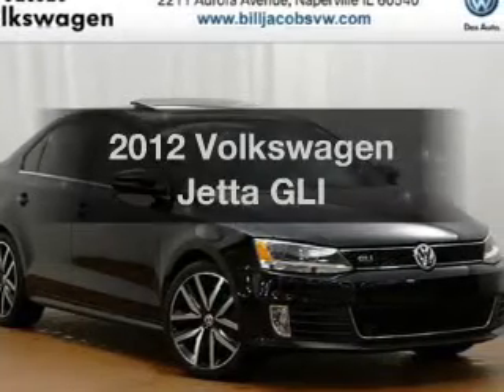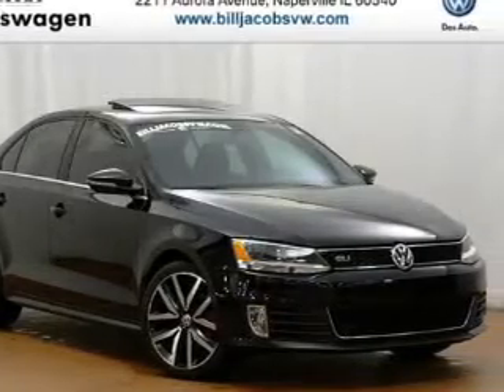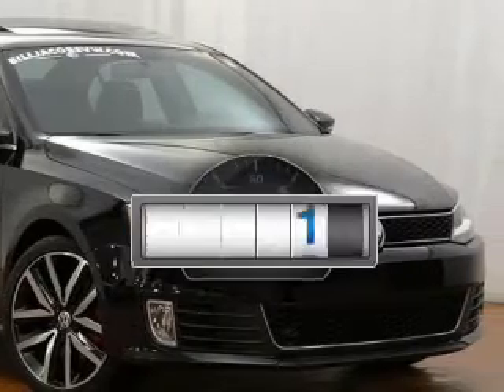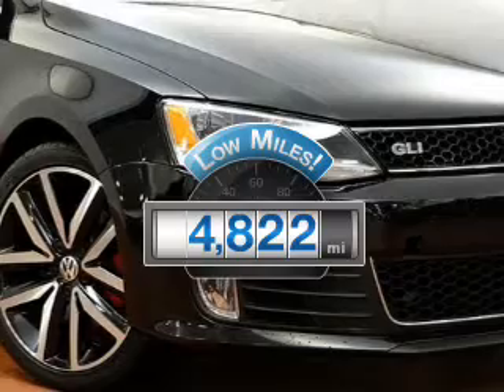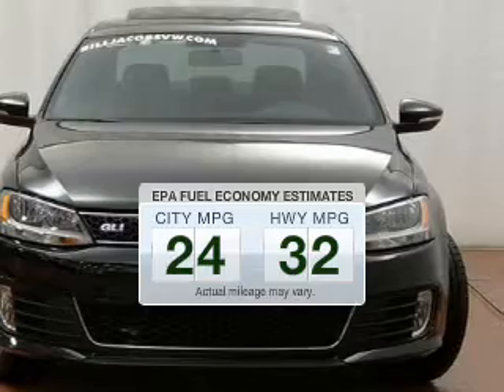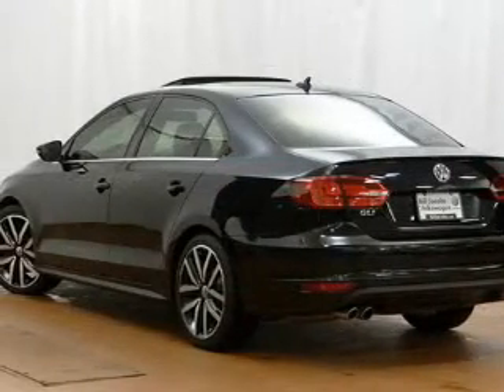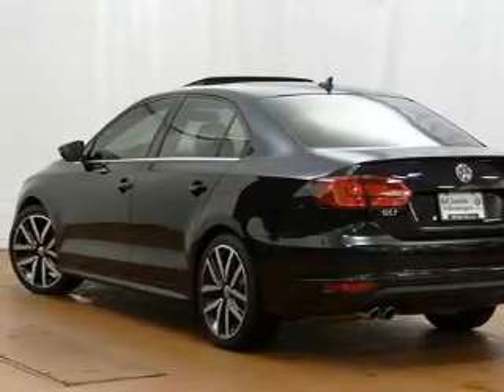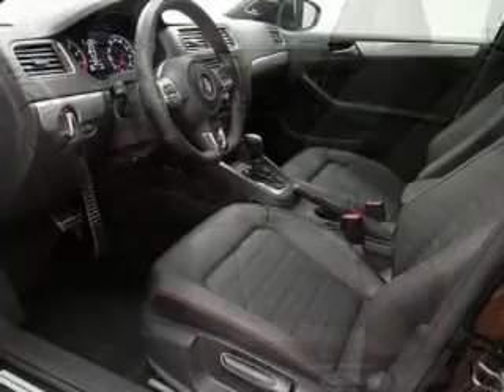2012 Volkswagen Jetta - Naperville IL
Year: 2012
 Make: Volkswagen
 Model: Jetta
 Trim: GLI
 Engine: 2.0 liter inline 4 cylinder 16 valve
 Transmission: 6-Speed Automatic with Auto-Shift
 Color: Deep Black Metallic
 Mileage: 4822

2211 Aurora Avenue
Naperville, IL 60540